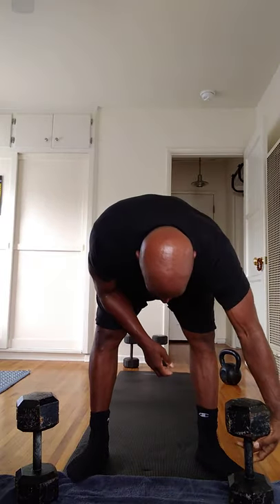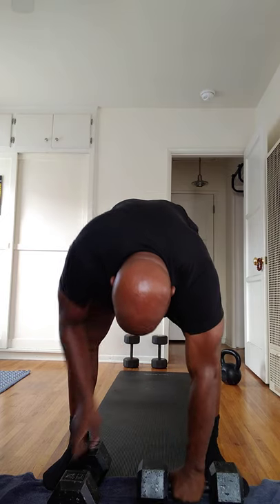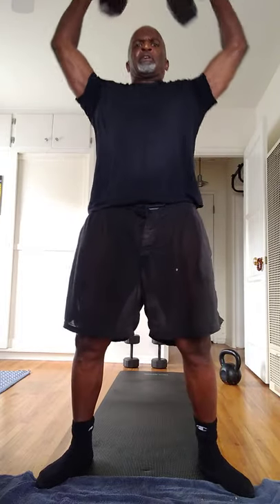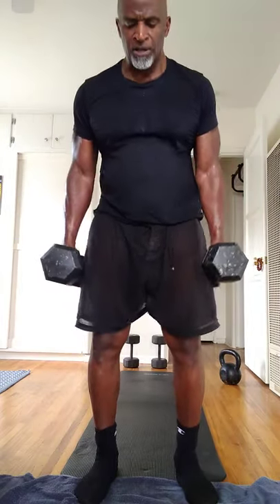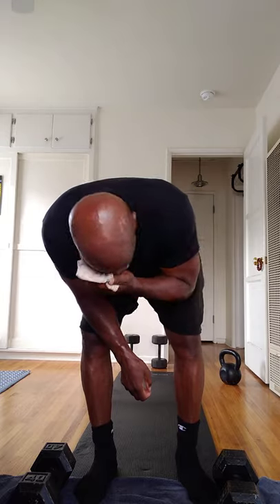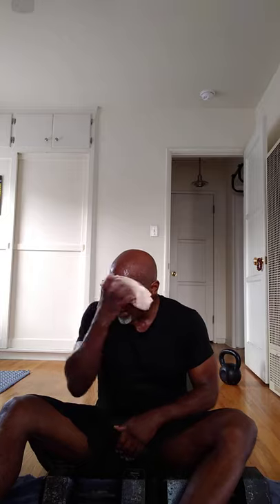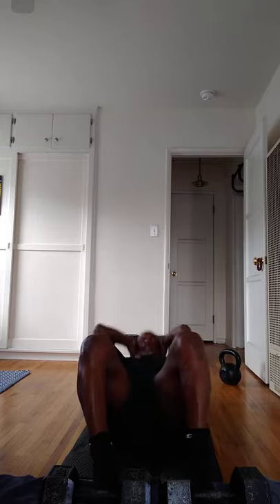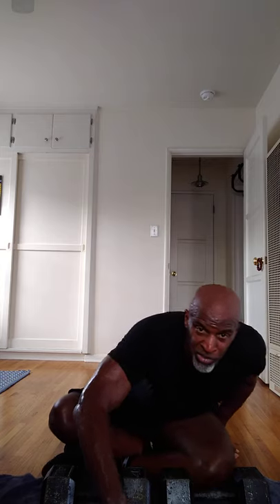Maximus Dumbbell Grinder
Here's a total body workout compromised of the following 6 exercises which all use dumbbells in various ways. It's short and brutally intense. A great fat burner too for anyone looking to shed that Covid 19+.

BTW, I am 59 years old and like to think that I am living proof that age is only a number. When human will is set to purpose and a mind-body connection is established, anything is possible.

* Recommended Circuits: 5. Beginners may want to go for 2-3 circuits.

* Recommended Reps: 6 per set, but less or more reps can be performed according to one's level of fitness. Less reps with heavier weights will build power and more reps with lighter weight will increase strength and metabolic endurance. Note that target goal for situps determined by # of reps x first 5 exercises, e.g. 6 x 5 = 30.

* Dumbbell weight: 40lbs each but use whatever feels safe and manageable according to your level of fitness and experience.

1) Plank pushups
2) Overhead power cleans
3) Squat thrusters/Military press
4) Deadlifts/Curls
5) Bent over rows
6) Sit-ups